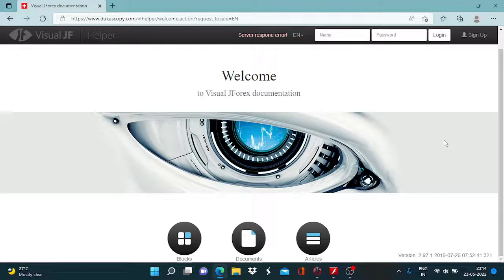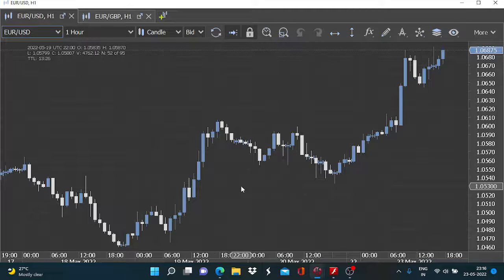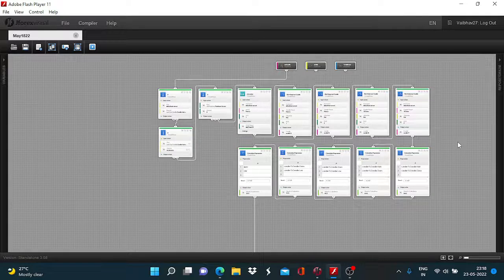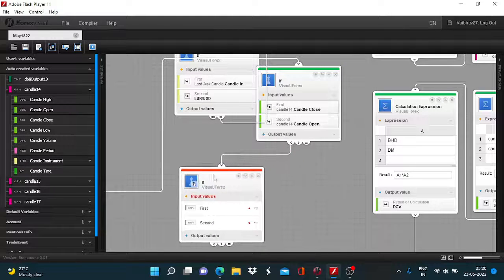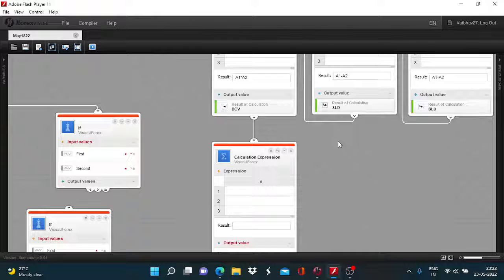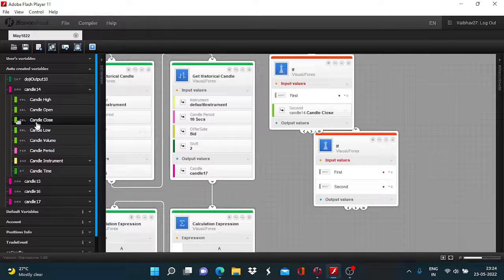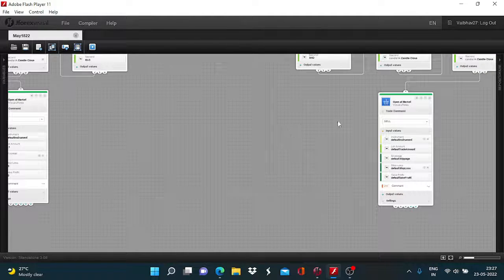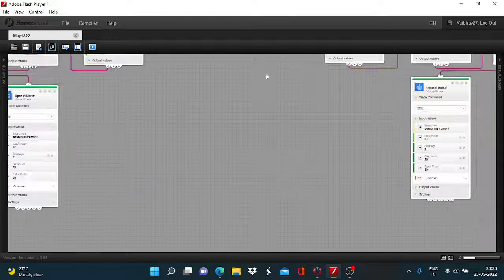Visual JForex: Doji Candlestick Part 3